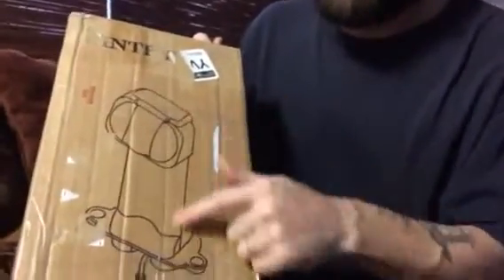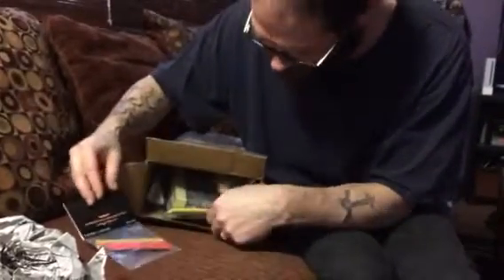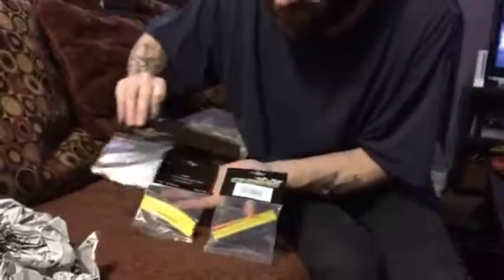KINSHELLA KUSTOM'S BWP BUILD WITH PASSION